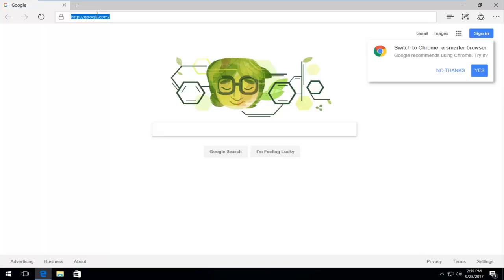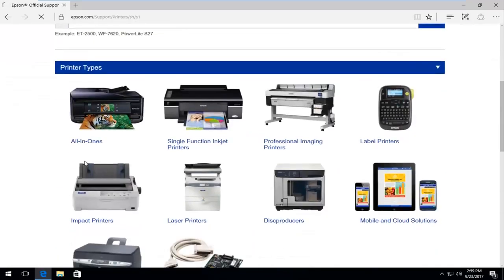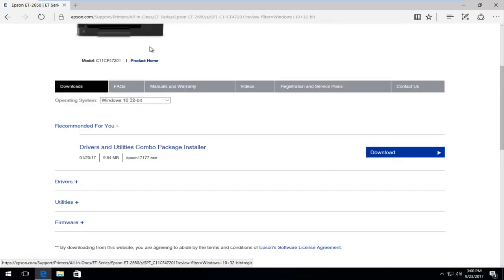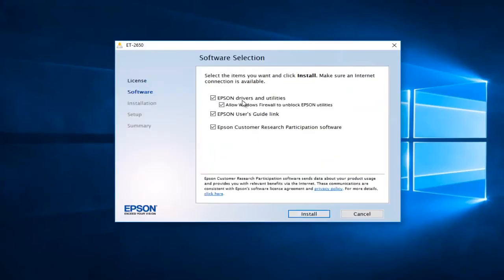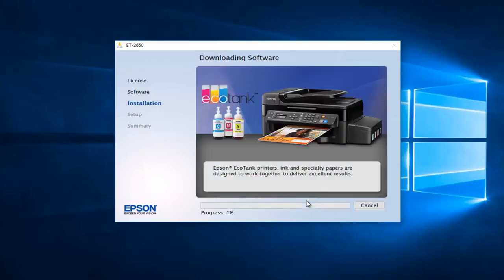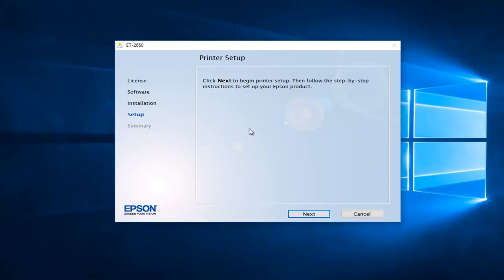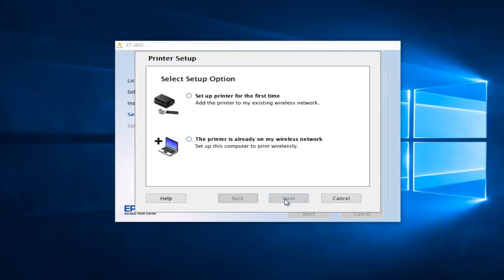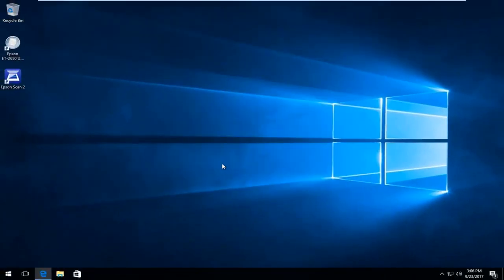How To Download & Update Epson Drivers [Tutorial]